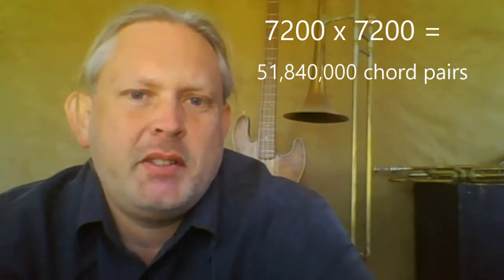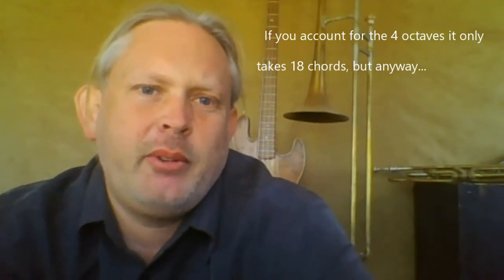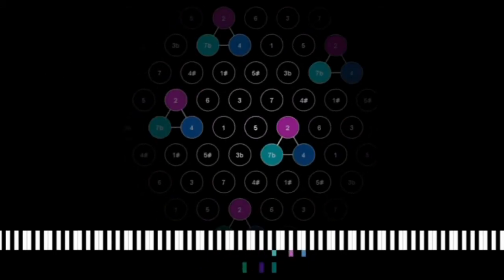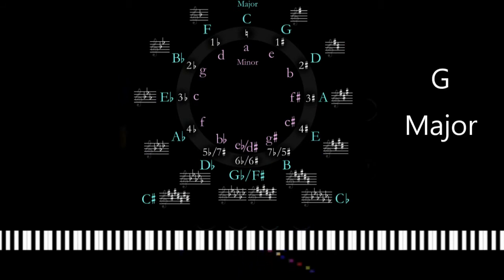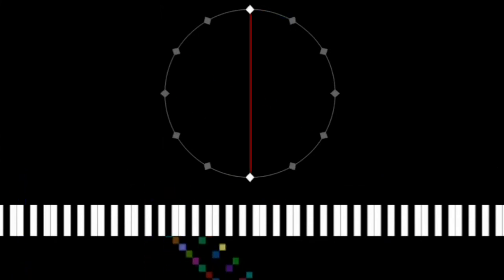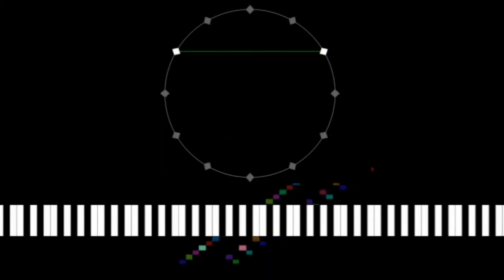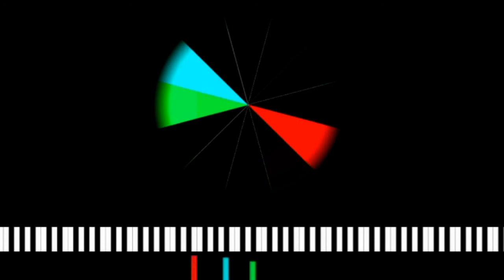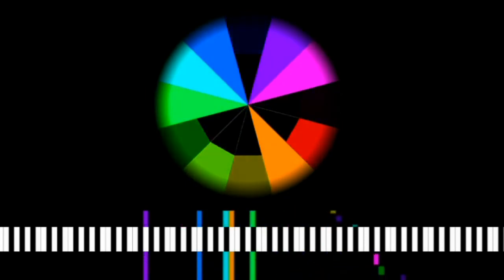How Harmony Really Works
How does something as abstract as a group of notes cause emotion?

Learn how the brain matches all music to just 8 patterns of notes